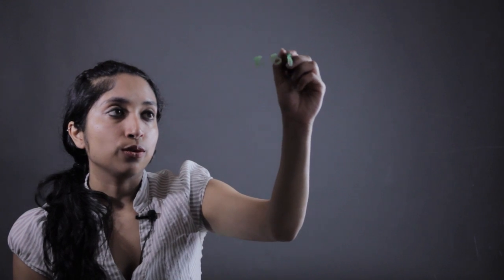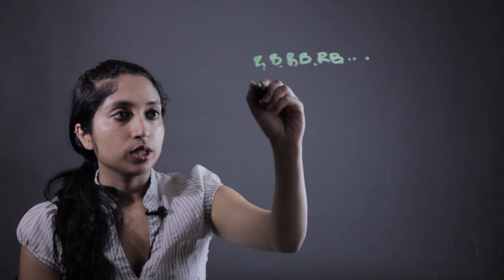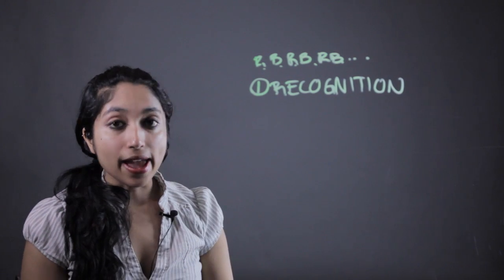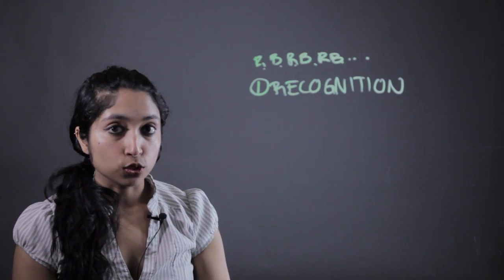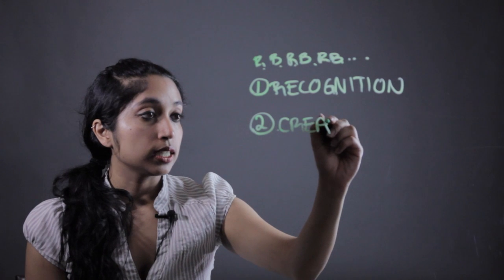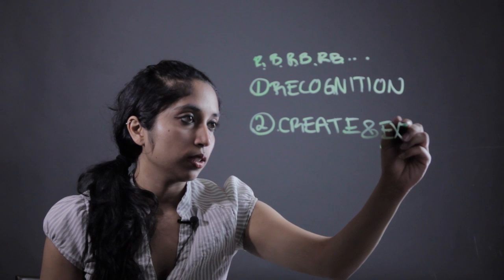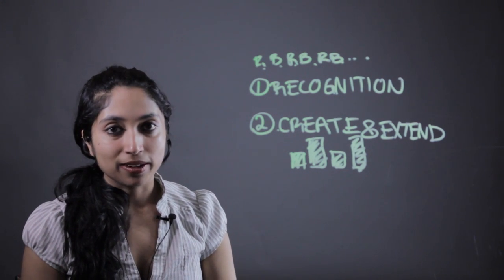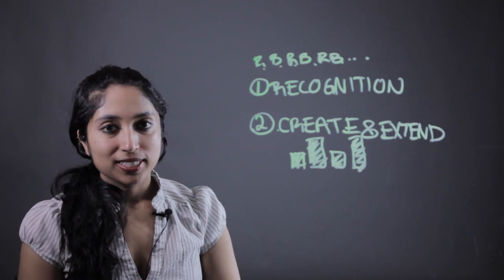How to Explain Math Patterning Skills to Preschoolers : Elementary Math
Explaining math patterning skills to preschoolers requires you to simplify the process as much as possible. Explain math patterning skills to preschoolers with help from a mathematics educator in this free video clip.